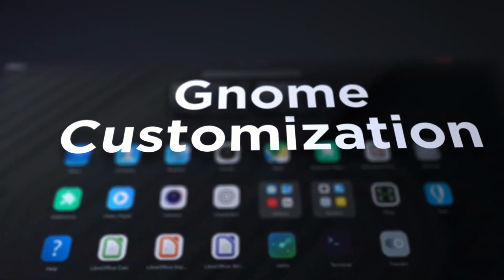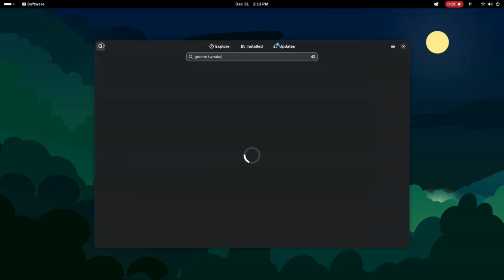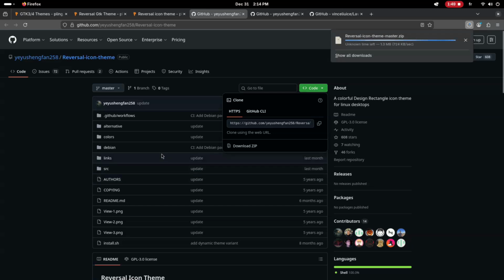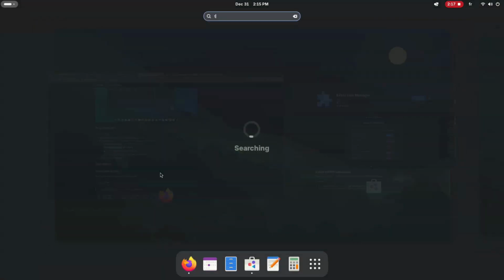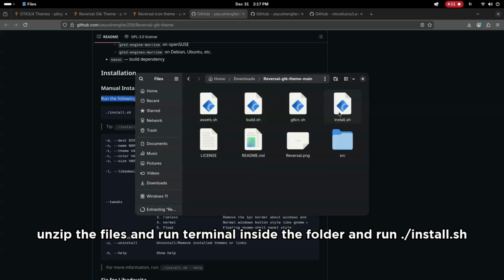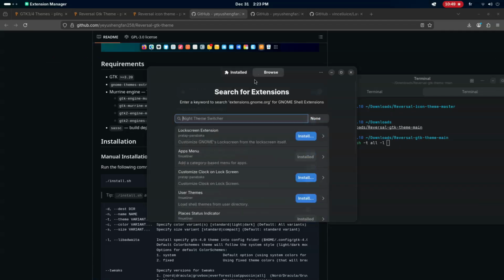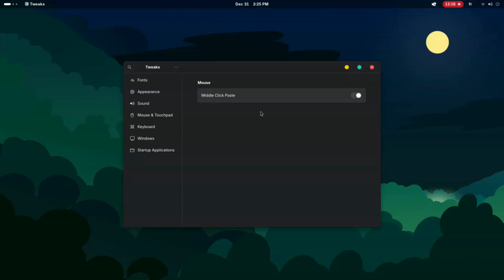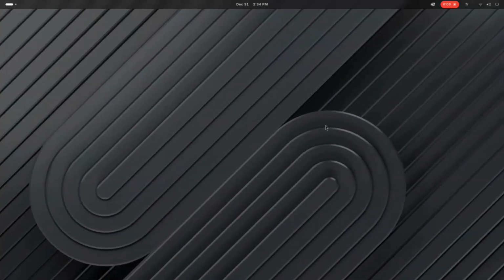Ultimate Gnome Customization Guide 2026 | Reversal Theme Tutorial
In this video, I walk you through exactly how to take a stock Gnome desktop and transform it into a clean, modern, and aesthetic workspace using the popular "Reversal" theme.
Whether you are using Ubuntu, Fedora, Arch Linux, or Debian, this step-by-step guide covers everything from installing the necessary engines to applying the final polish.
Wallpaper used in this video: Stock gnome wallpaper
💻 Terminal Commands (Dependencies)
To ensure the theme renders correctly without glitches, run the command matching your distribution:
Fedora:
sudo dnf install gtk-murrine-engine sassc
Ubuntu / Debian / Linux Mint:
sudo apt install gtk2-engines-murrine sassc
Arch Linux:
sudo pacman -S gtk-engine-murrine sassc
🛠️ Installation Commands
Once you have extracted the folders, right-click and "Open in Terminal," then run:
Standard Install: ./install.sh
Install All Color Variations: ./install.sh -t all
🧩 Recommended Extensions
User Themes (Mandatory for Shell customization)
Blur My Shell (For the frosted glass aesthetic)
Extension Manager (To manage these easily)
⏱️ Timestamps
0:00 - Intro & Showcase
0:20 - Installing Essential Tools (Tweaks & Extension Manager)
0:56 - Downloading the Theme Files
1:27 - Installing Dependencies (The Important Part!)
2:09 - Installing the Theme via Terminal
2:55 - Setting up Gnome Extensions
3:20 - Applying the Theme in Gnome Tweaks
3:40 - Final Results & Outro
🎵 Music
[Insert Music Credits Here]